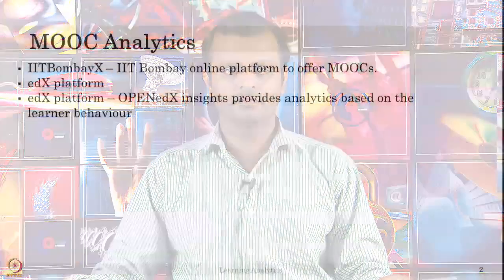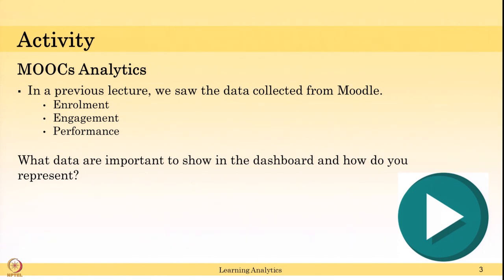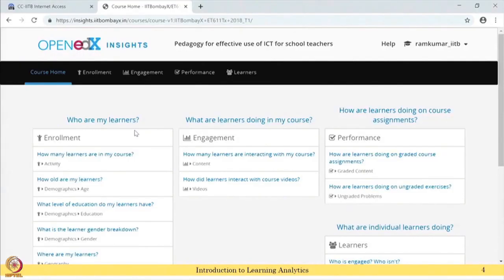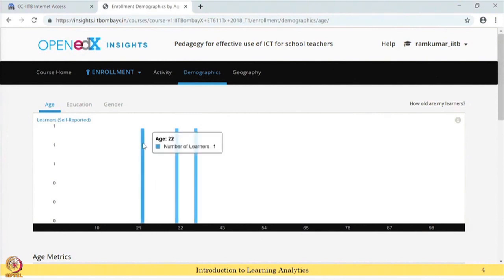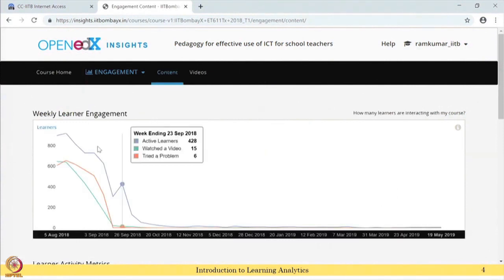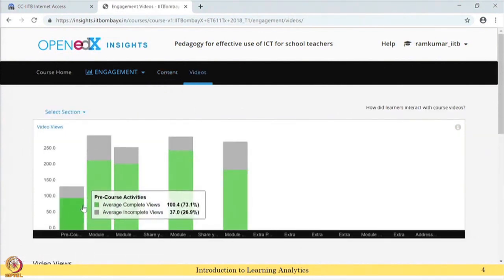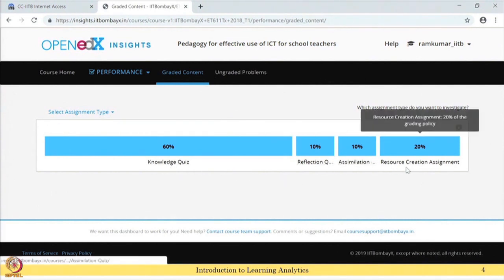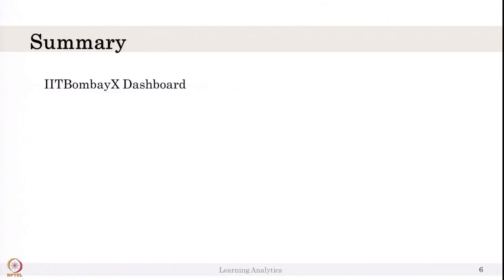Week 4-Lecture 28 : Descriptive Analytics – Example II